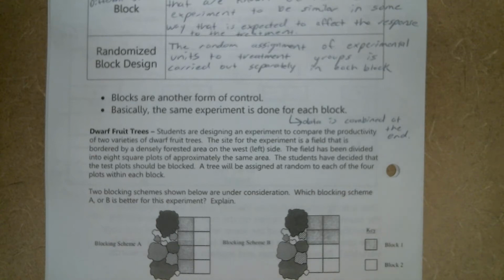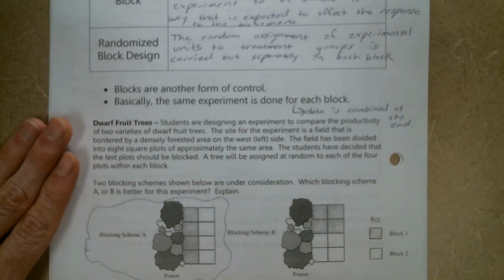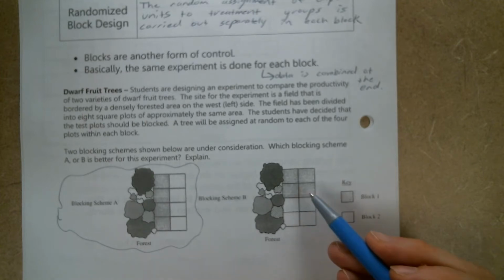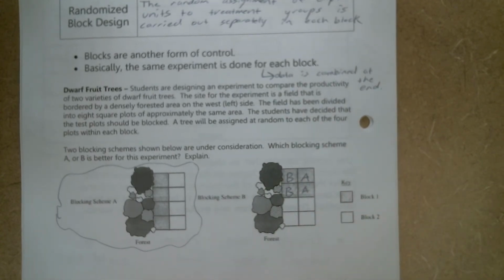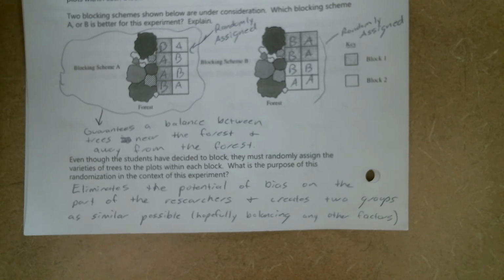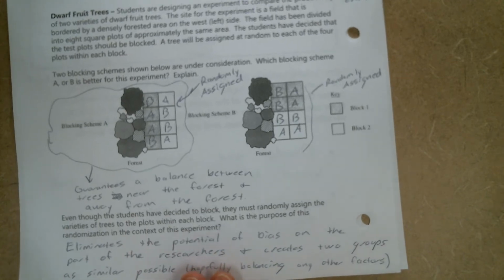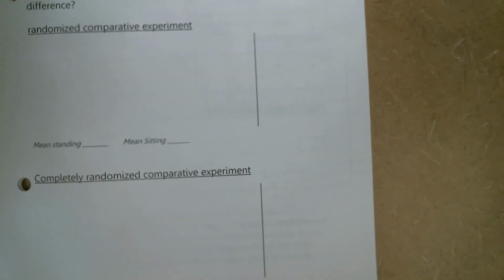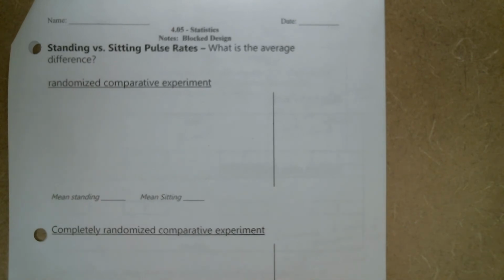Stats 4.05 - Notes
Randomized Block Design